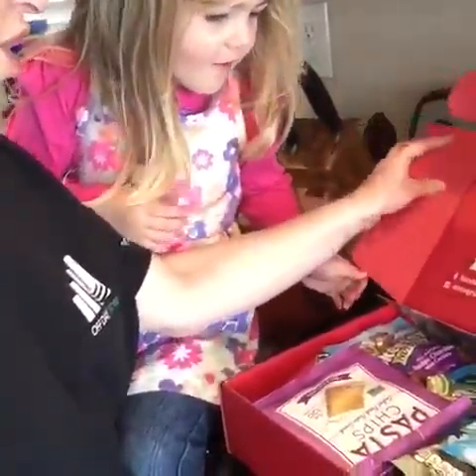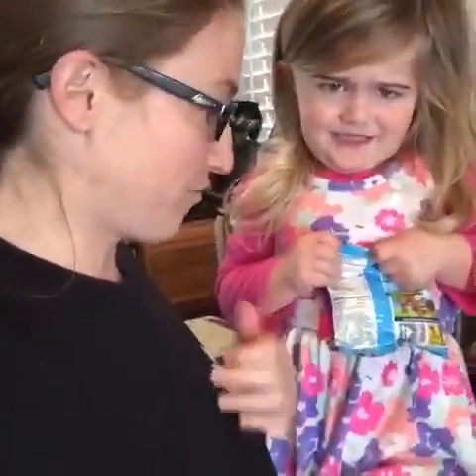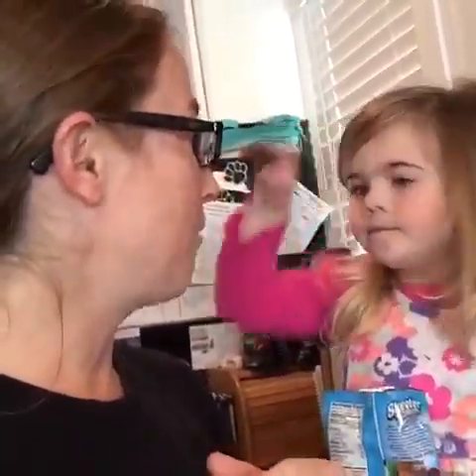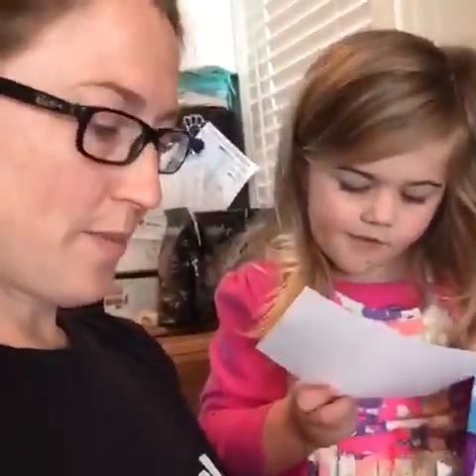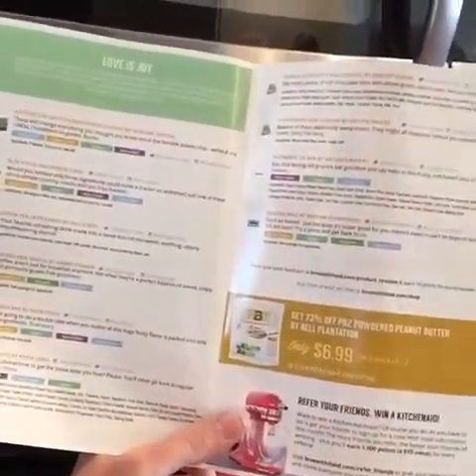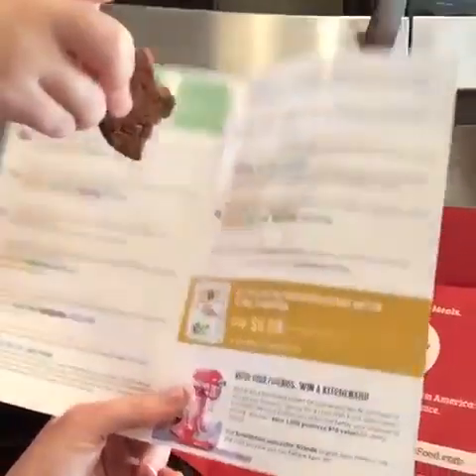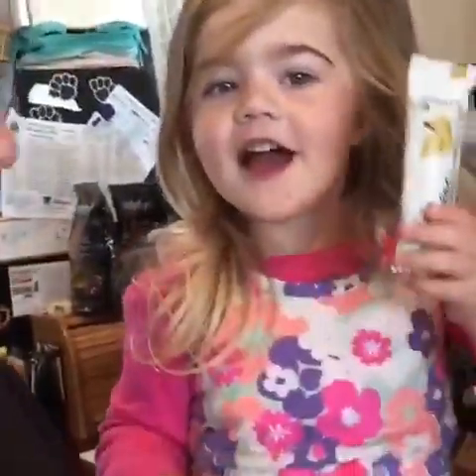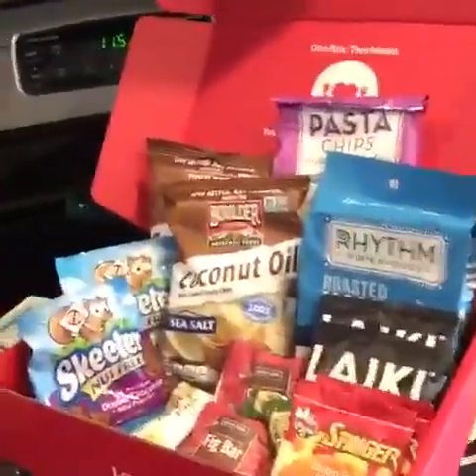Love with Food! Second delivery